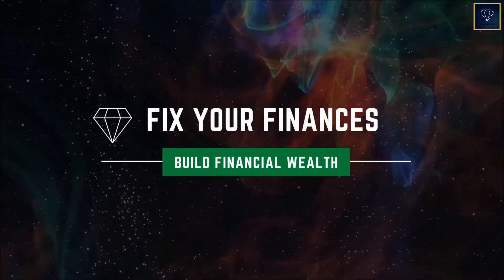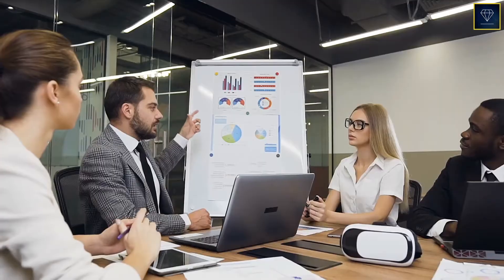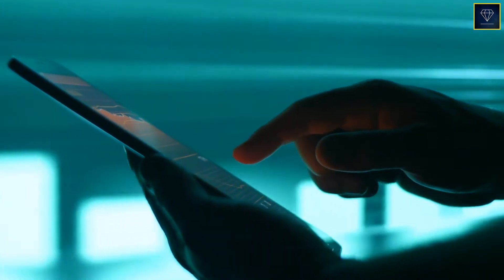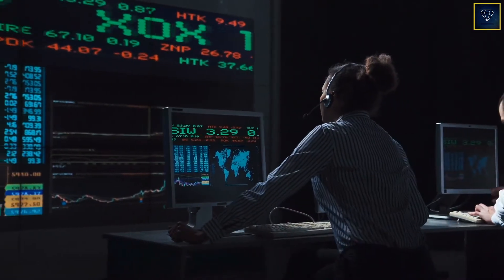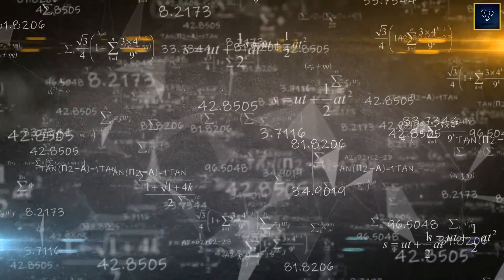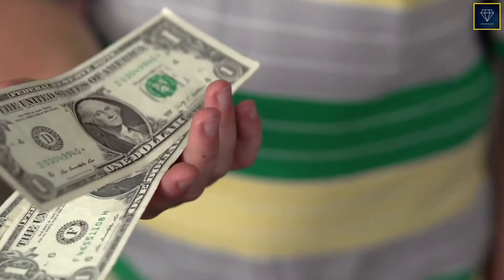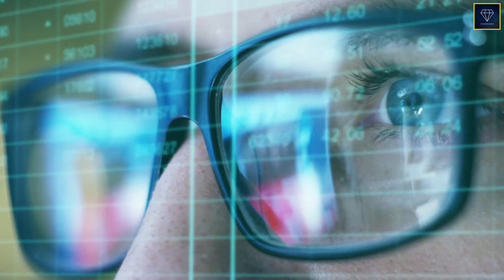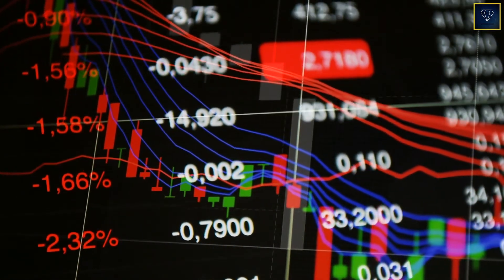SHOCKING Overvalued Market YES, And How Can You Tell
In this video we discuss an overvalued Market, And How You Can Tell

You might think the whole stock market game is only meant for people with higher IQ, but that simply is not the case. The stock market can be overvalued at times, and yes for someone who just started out in the stock market, it can be confusing. There are so many ways to understand the overvaluation of the stock market, and it is important that you know them all to have a clear idea about the whole thing.

TIMESTAMPS:

03:21 Price to earnings ratio
04:50 PEG Ratio
06:15 Relative percentage of dividend Yield
07:16 Spotting cyclic fluctuation

What was your most valuable piece of information in this video?🔥📈

The stock market refers to the collection of markets and exchanges where regular activities of buying, selling, and issuance of shares of publicly-held companies take place. Such financial activities are conducted through institutionalized formal exchanges or over-the-counter (OTC) marketplaces which operate under a defined set of regulations. There can be multiple stock trading venues in a country or a region which allow transactions in stocks and other forms of securities.

Section 107 of the U.S. Copyright Act state: 'Notwithstanding the provisions of sections 106 and 106A, the fair use of a copyrighted work, including such use by reproduction in copies or phono records or by any other means specified by that section, for purposes such as criticism, comment, news reporting, teaching (including multiple copies for classroom use), scholarship, or research, is not an infringement of copyright.'
This video and our Youtube Channel may contain certain copyrighted works that were not specifically authorized to be used by the copyright holder(s) but which we believe in good faith are protected by Federal Law and the fair use doctrine for one or more of the reasons noted above.